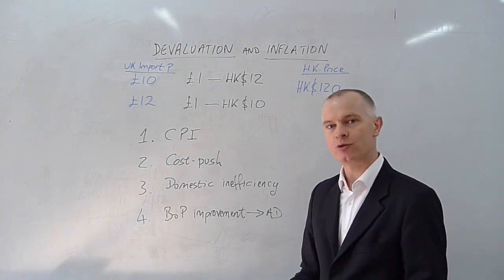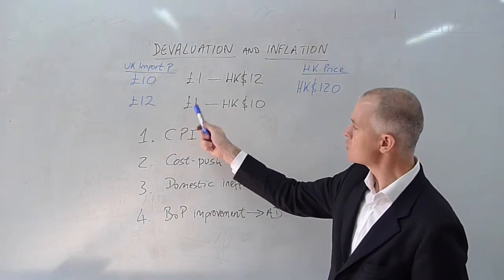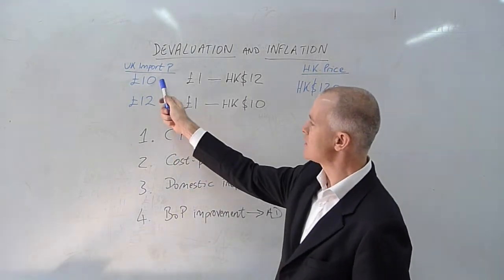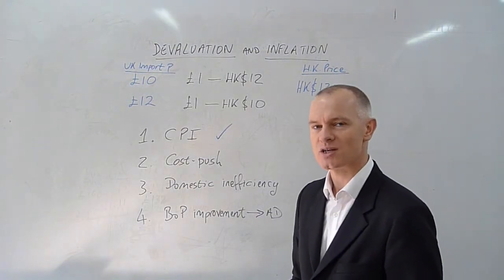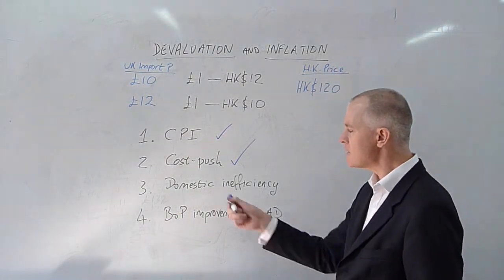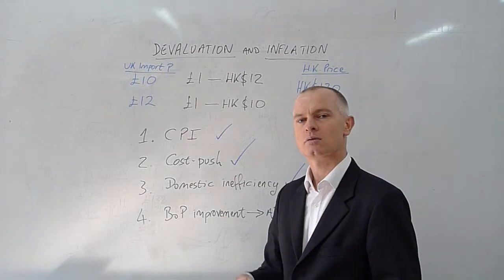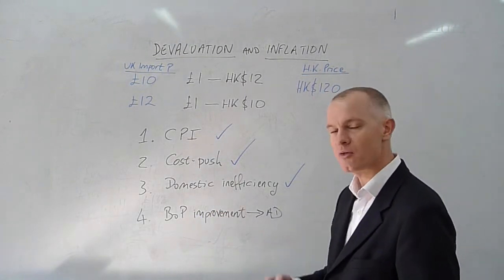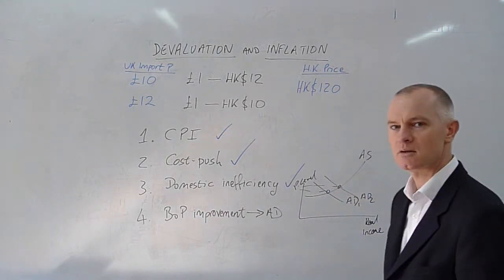Devaluation & Inflation - Final Cut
Why does a lower exchange rate lead to inflation? Predominantly through import prices, rather than the boost to exports.